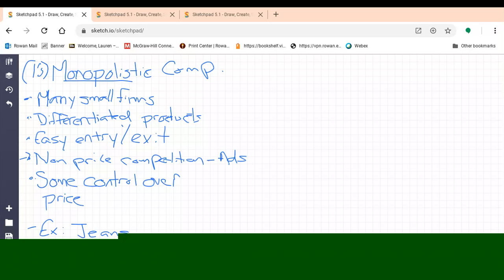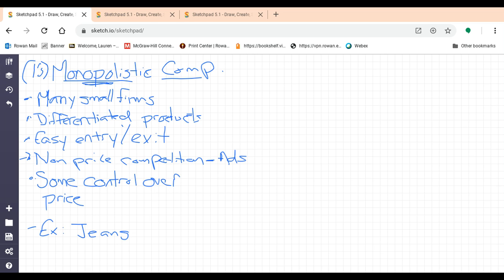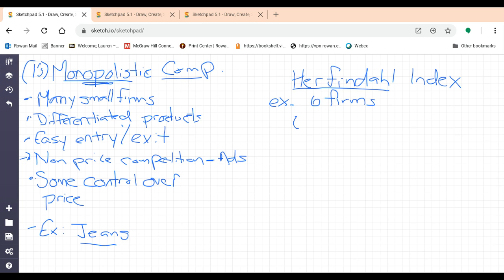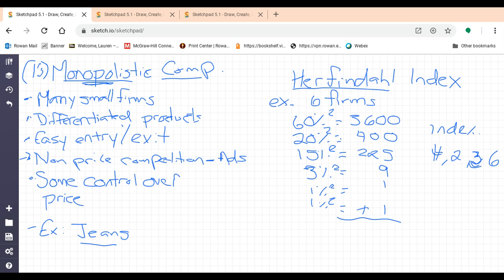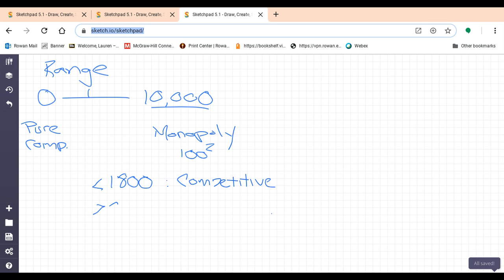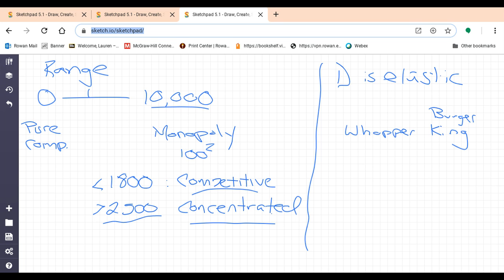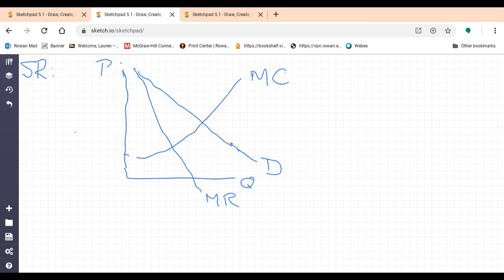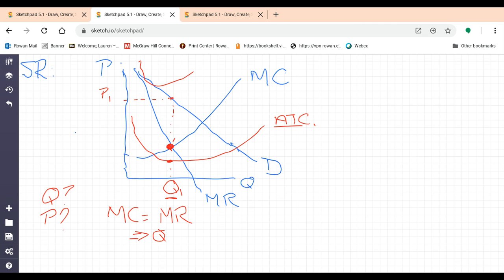Chapter 13- Short Run